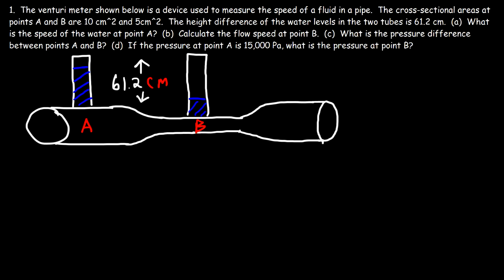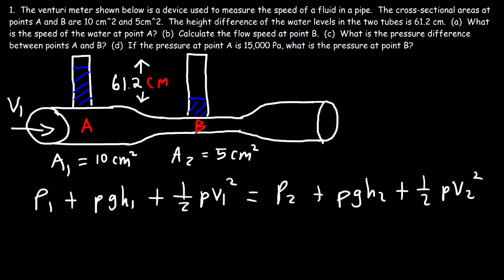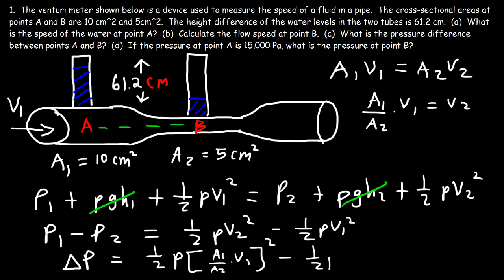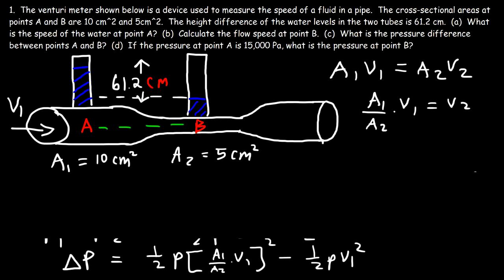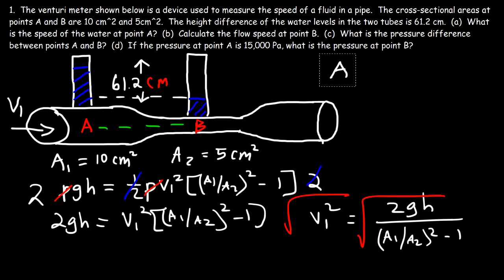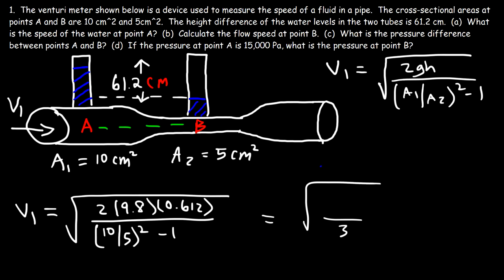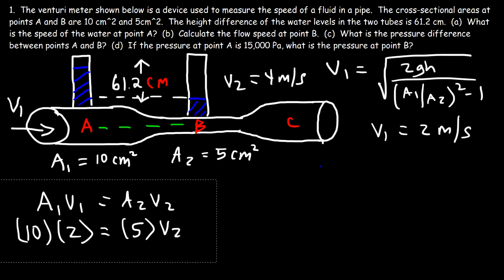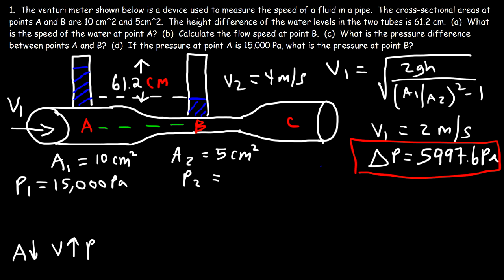Venturi Meter Problems, Bernolli's Principle, Equation of Continuity - Fluid Dynamics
This physics video tutorial provides a basic introduction into the venturi meter and how it works.  It's a device used to measure the velocity of a fluid in a tube.  It works by changing the cross - sectional area of the pipe to cause an increase in fluid speed which leads to a reduction of pressure which can be visually measured due to the height difference in the two columns.  This video explains how to derive the formula that can be used to calculate the fluid's velocity on the left side of the meter using bernoulli's equation.  The flow speed in the throat can be calculated using the equation of continuity and the difference in water pressure can be calculated using the gauge pressure formula for fluids or using bernoulli's principle.  This fluid mechanics video contains all the formulas and equations you need when dealing with physics problems involving the venturi effect.